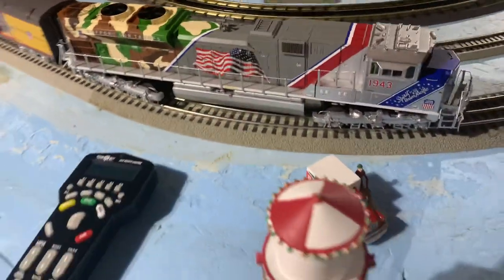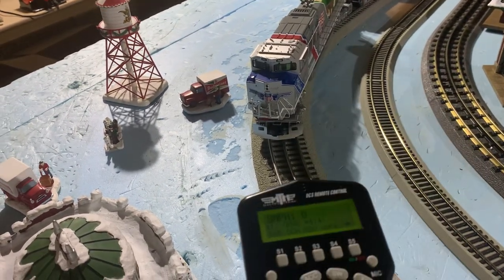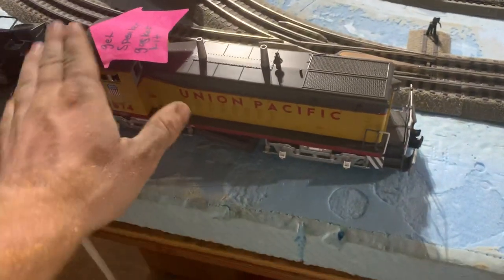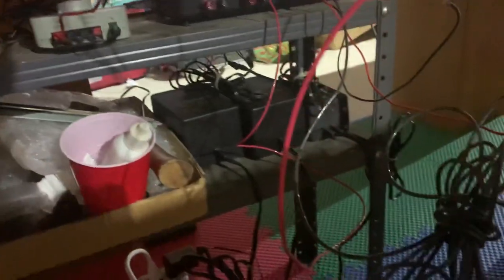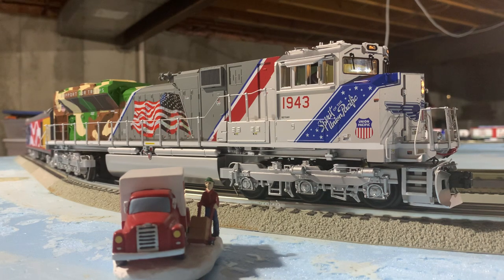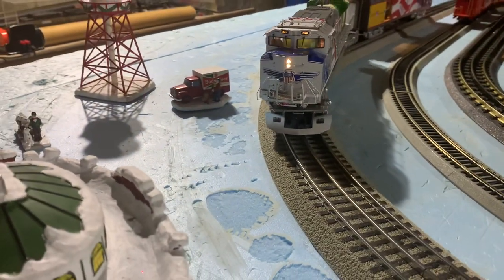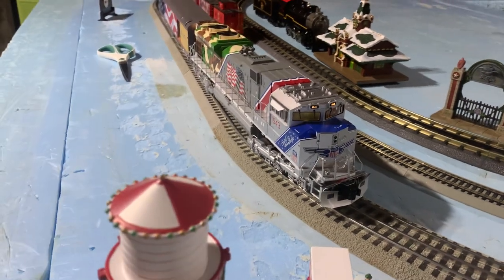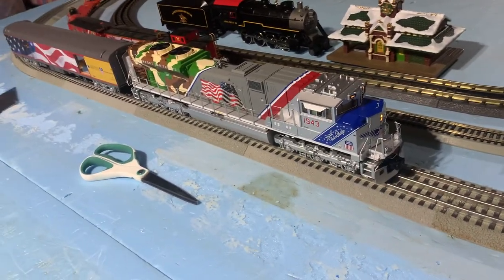MTH O Scale 1943 Raw Video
Here is an birthday present to me!  Got the 1943 to go along with my GHB 4141 Engine.  Both are MTH locos.
 The beginning of the original video was cropped out.  I hope to try and get back to editing videos and get a new video software.  Anyways hope you all enjoy this one!